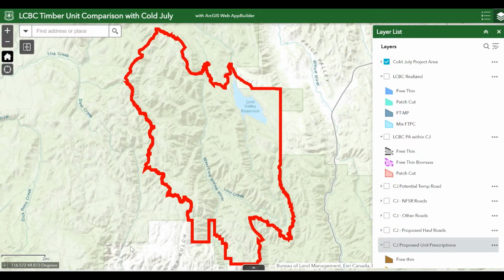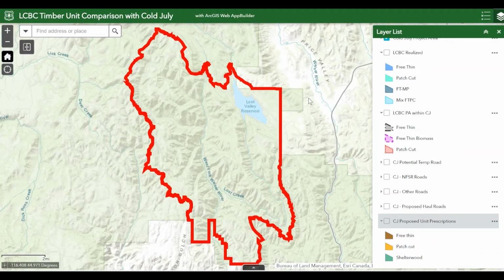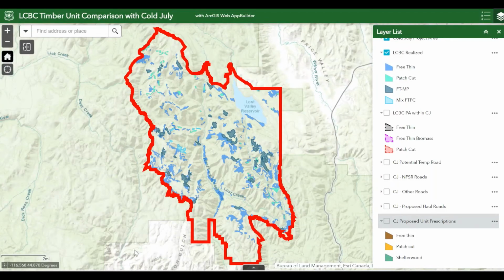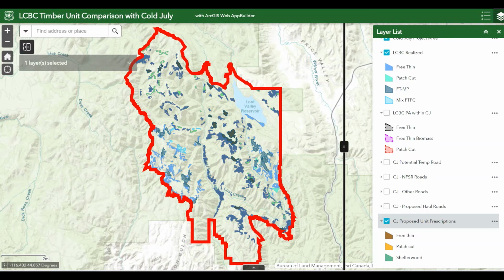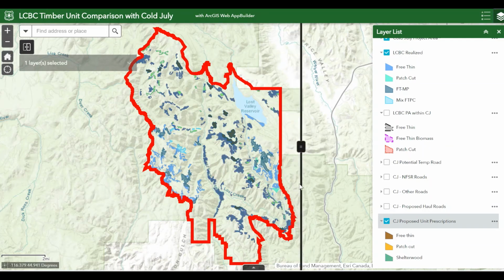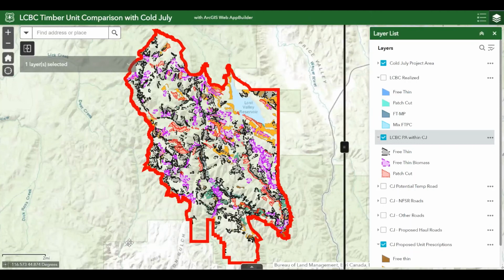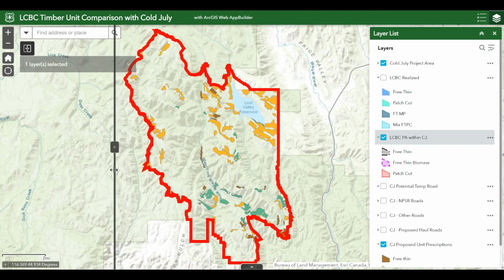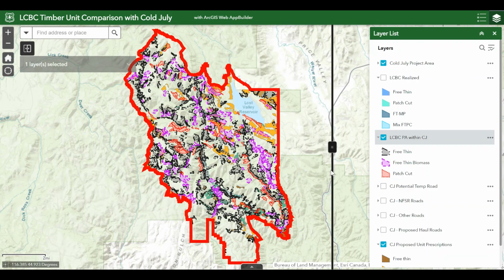Cold July Field Trip Preparation